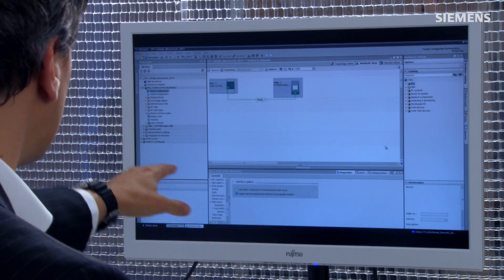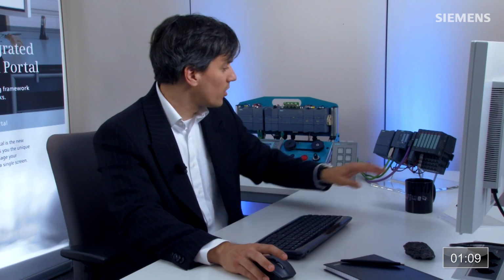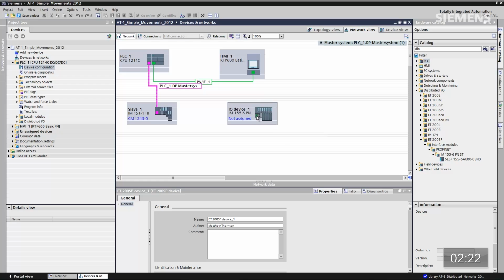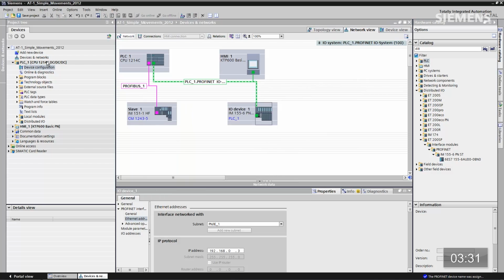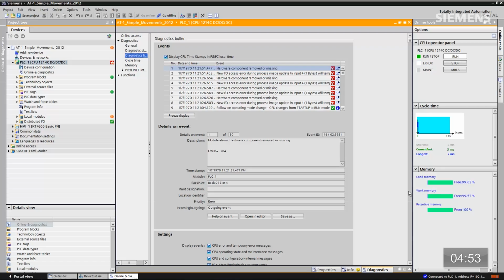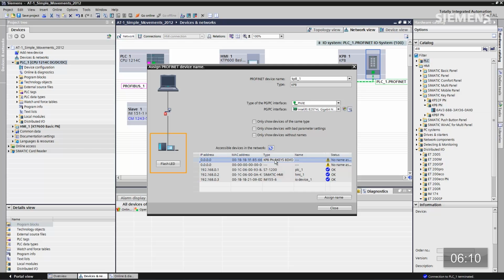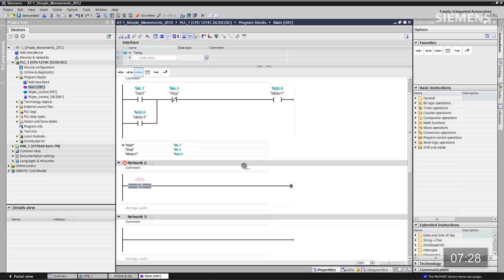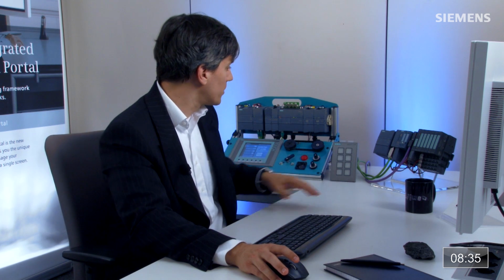SIMATIC S7-1200: AT 6 - Distributed Networks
In some applications it's more advantageous to use distributed I/O in order to minimize long wire runs, wire trace out for startup and trouble shooting time. That's why distributed networks give you scalability and flexibility to your current automation system.
Explore in 10 minutes or less how simple Automation Tasks (AT) can be with Siemens latest developments in compact automation solutions and discover cost savings in engineering time in your daily work.